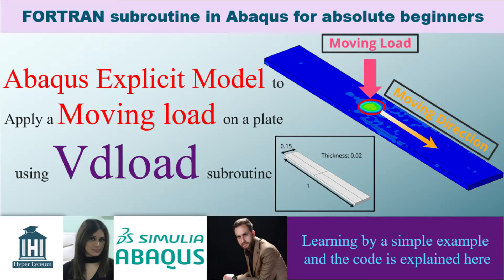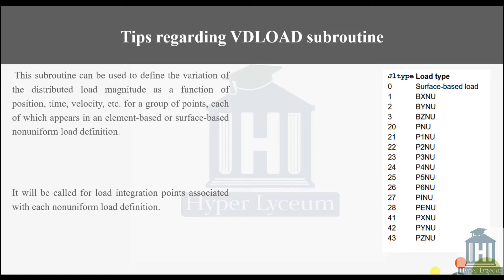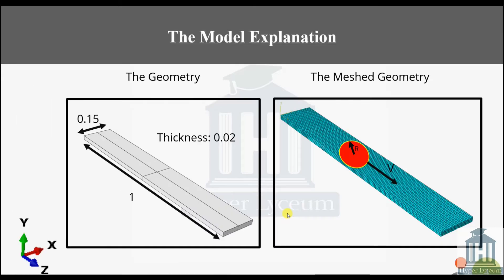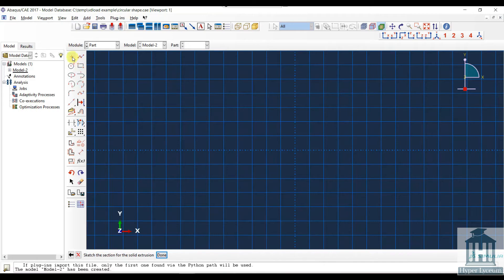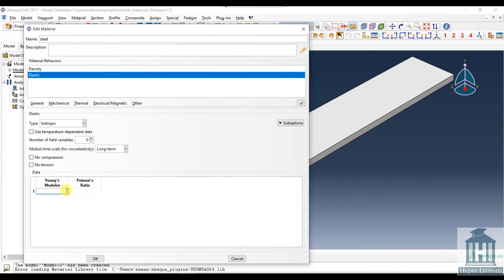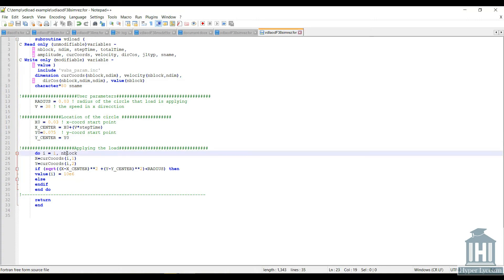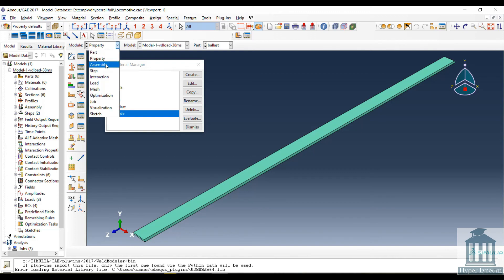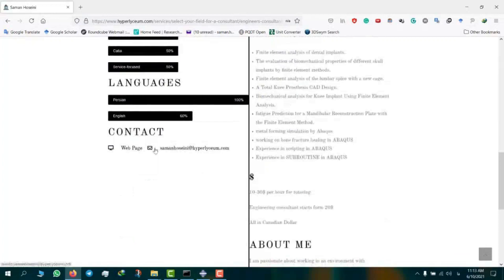An Example for Vdload Subroutine in Abaqus Explicit Model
VDload subroutine code is one of the most simple subroutine code you can start learning. It is a subroutine in the Abaqus explicit which has many applications. One of the advantages of using Explicit Solver is its strong capability in contact analysis. In some cases, such as the movement of train wheels on a rail, which requires modelling various components or simulating the movement of a vehicle on a bridge it is beneficial to use the explicit solver. To define the complex load distribution or movement on components for explicit models the VDload subroutine is helpful. You can define complex mechanical loads for your model with minimum effort. The usage of VDload is similar to Dload and most of the variables are the same.
An example of the VDload subroutine in Abaqus is provided in this video. In this tutorial at first, we introduce the VDload subroutine and give you some tips about it. Then, we will explain the subroutine using an example of the moving load subroutine. The plate is fixed and because of the load, you can the stress distribution during the time. In addition, in the PowerPoint file, you can find good information about the subroutine code. If you think you need more background it might be a good idea to see the other video about the subroutine use the following link:

To use subroutine we need to use the FORTRAN code and also Abaqus needs to be linked to Intel FORTRAN.

If you are interested in the train on a Railtrack example please visit the following link:

 The video is short so you can learn this in less than 13 minutes and you will have the output and Abaqus CAE file.

The video contains the following contents:
0:00 Intro
1:24 What is Vdload
3:29 Model Explanation
4:46 Making the Model
8:00 Explanaing Vdload Code
9:27 Ad for Vdlaod Example
10:30 Showing the Results of Moving Load